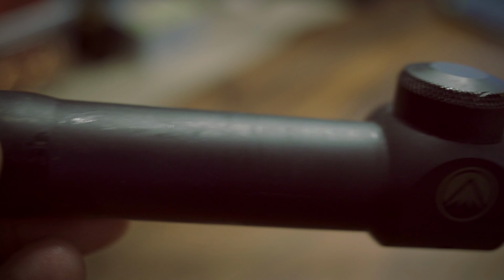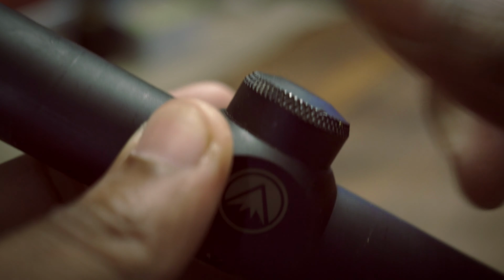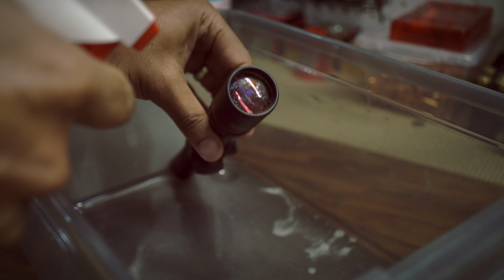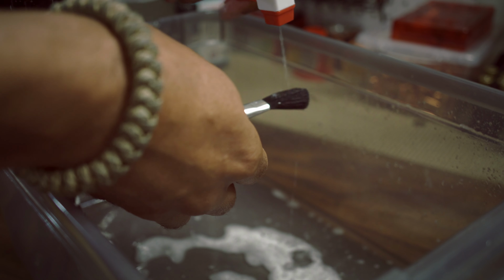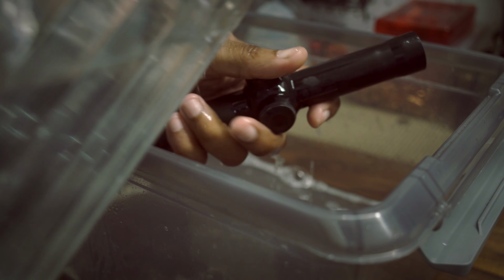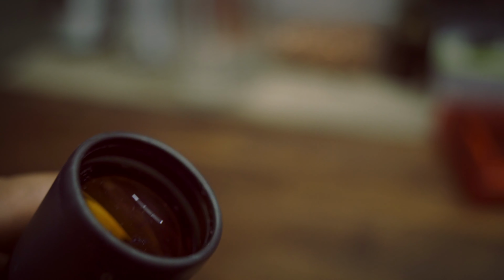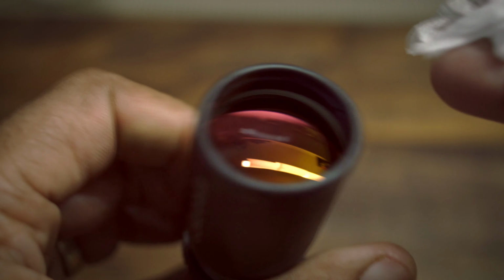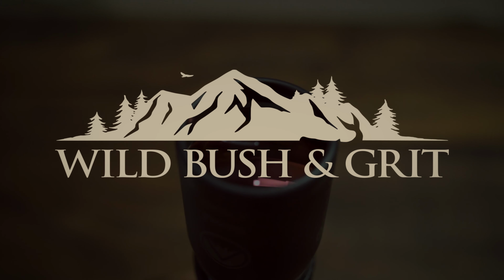How to clean a dirty scope: Removing caked dirt, blood and grit.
To clean a dirty scope safely, is not really hard, here I'm following some advice given by Burris, on how to remove caked dirt and blood from the lenses of my scope.

How to clean a scope

CHAPTERS

0:00 - INTRO
2:22 - ITEMS
3:20 - CLEANING
6:56 - DRYING
8:53 - REMOVING WATER STAIN